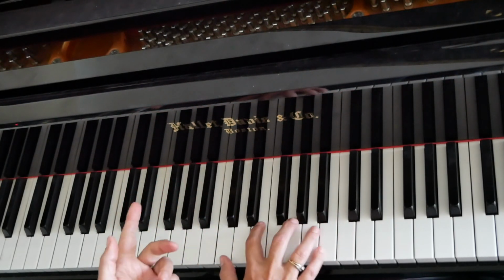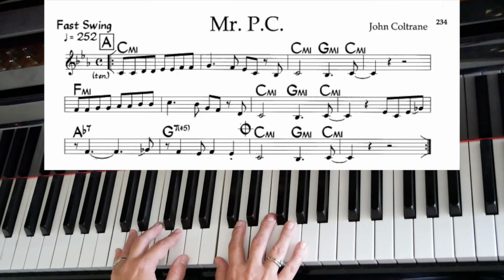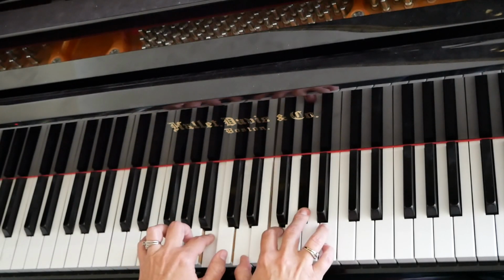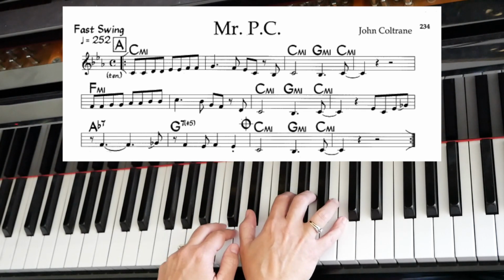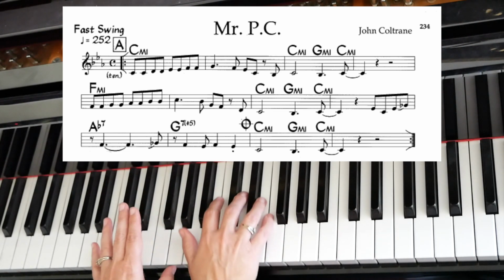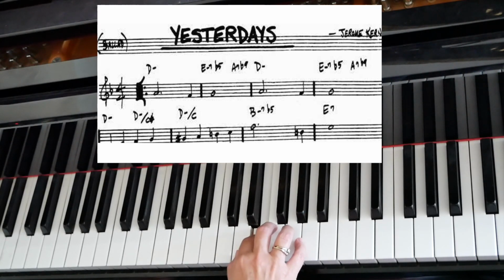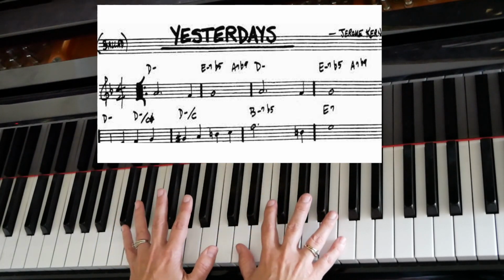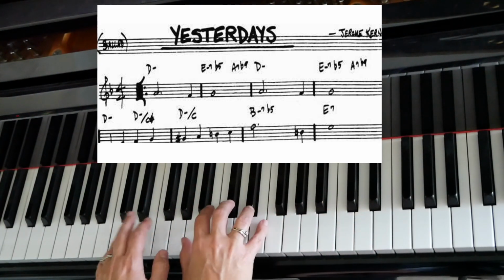Next Level Block Chords - Barry Harris Method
Using techniques from Barry Harris, I walk you through using locked hands style on minor tonalities, moving ahead in our study of block chords for jazz piano.

Pick up my brand new single, as well as all of my recorded music

Video recorded using:
Earthworks SV33
Earthworks PM40